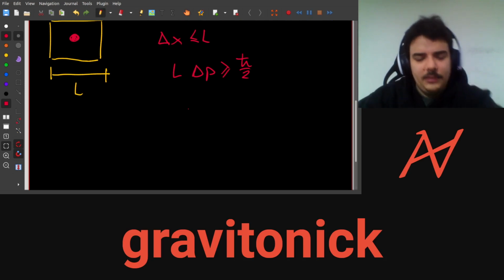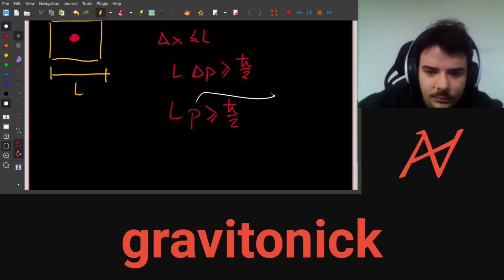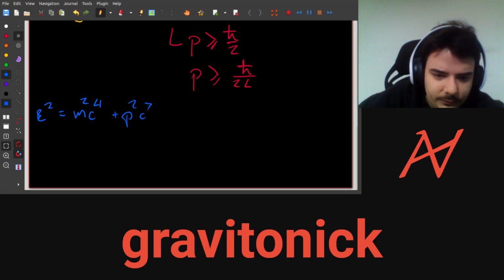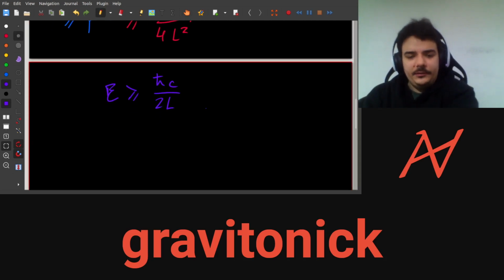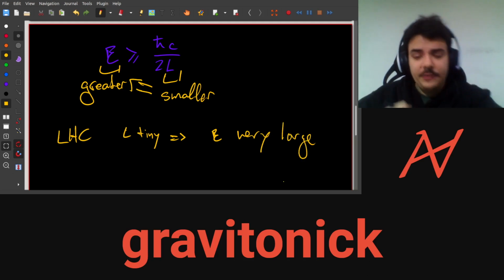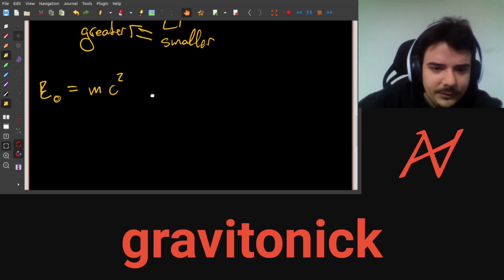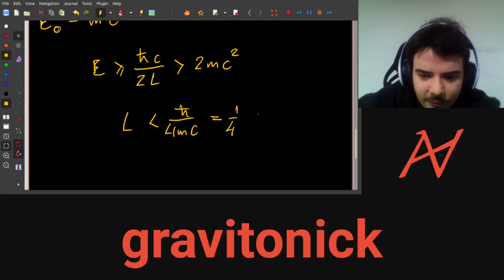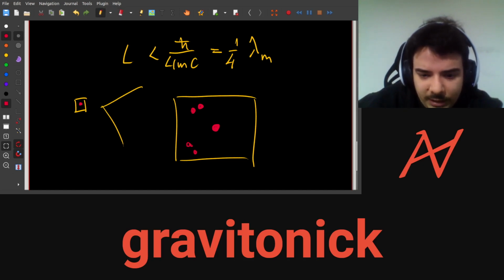Why do we need QFT?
I give a back-of-the-envelope argument for why we need quantum field theory instead of simply doing relativistic quantum mechanics.